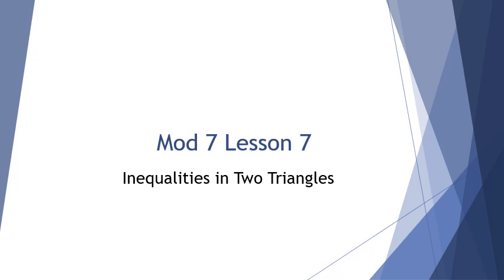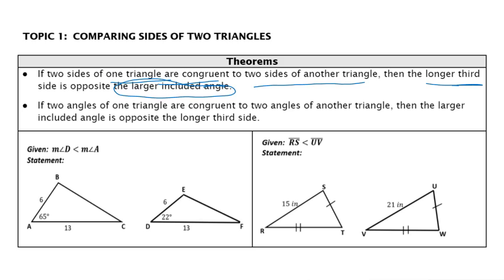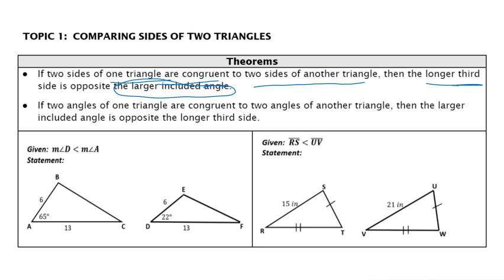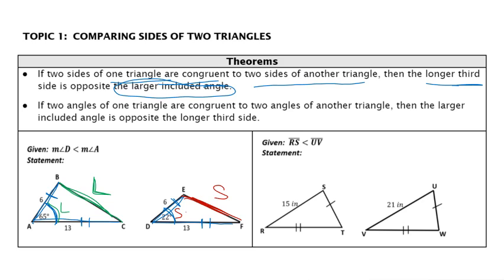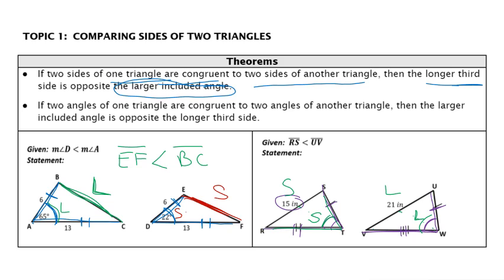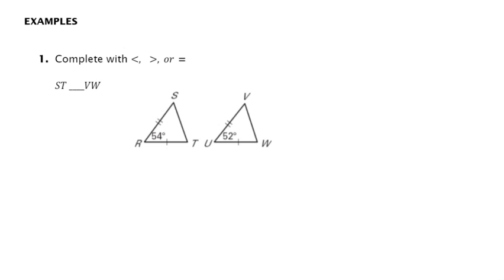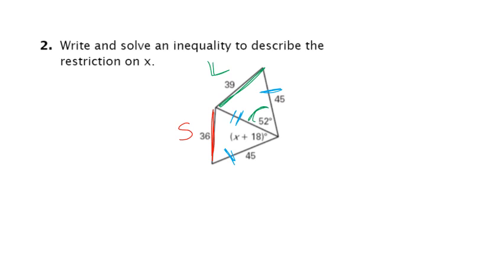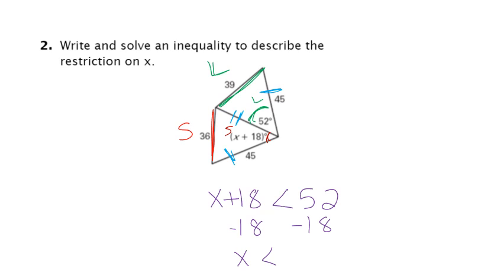Math 2 - Mod 7.7 Notes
Mod 7 Lesson 7 - Inequalities in Two Triangles